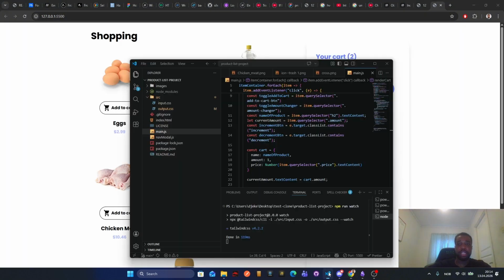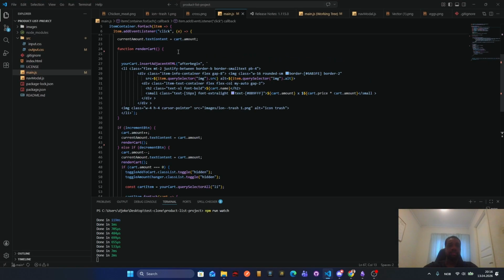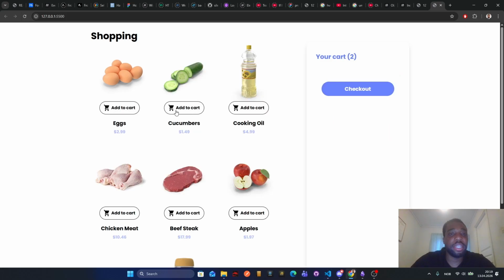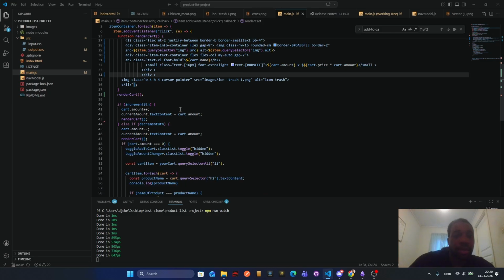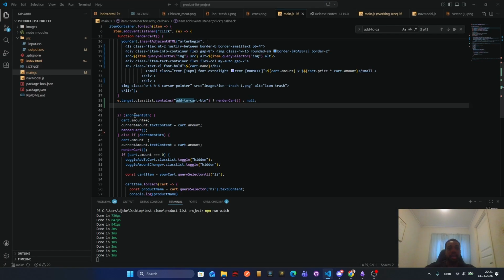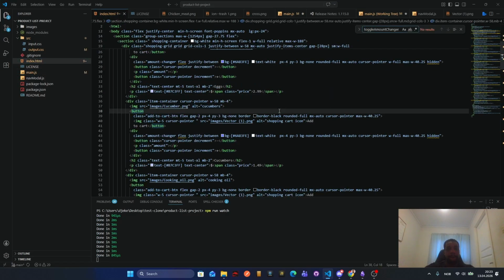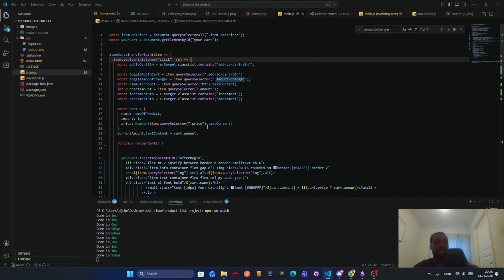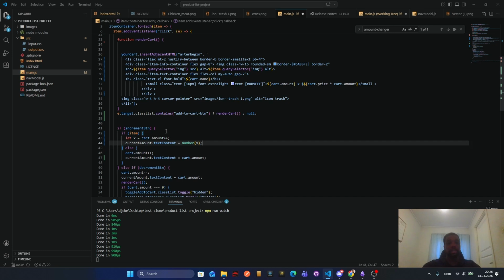Becoming a Frontend Developer From Zero — Day 55 | Product List With Cart